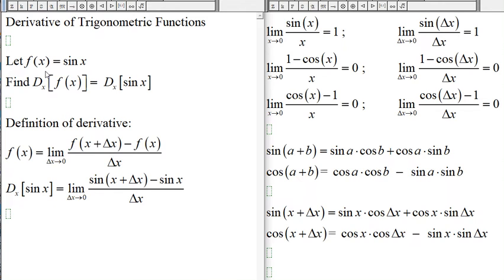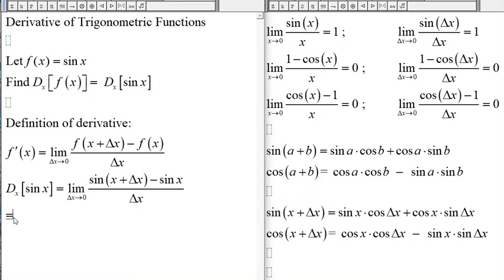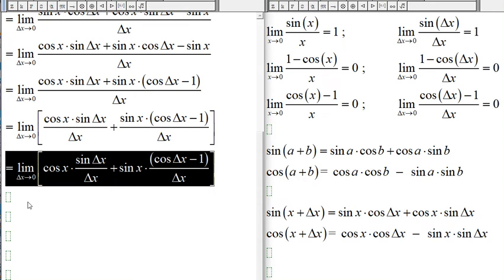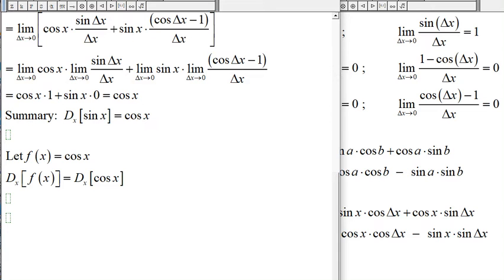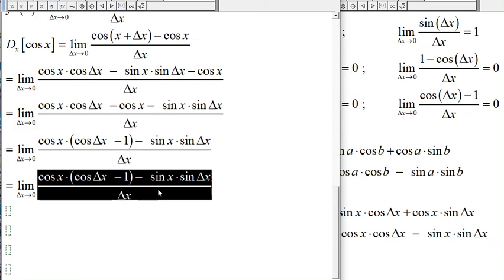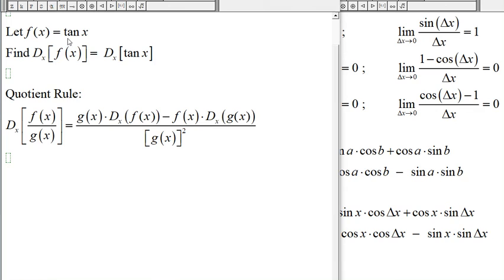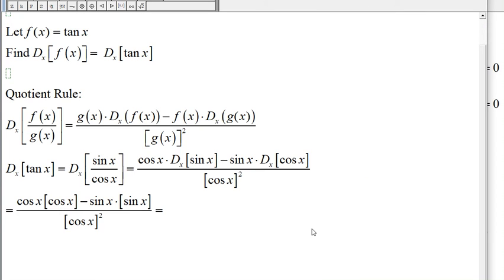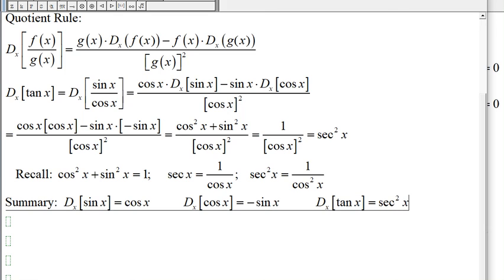Calculus (video 043): Derivative of Sin(x), Cos(x), and Tan(x)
Calculus: Derivative of Sin(x), Cos(x), and Tan(x)